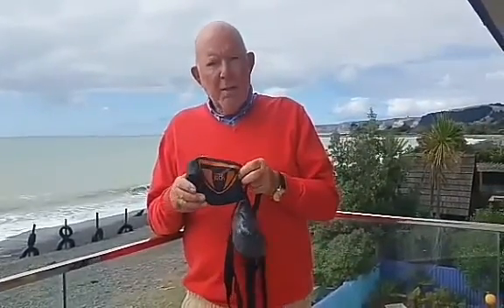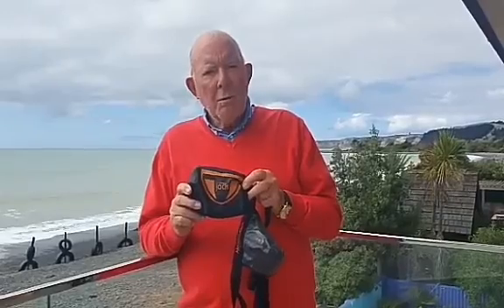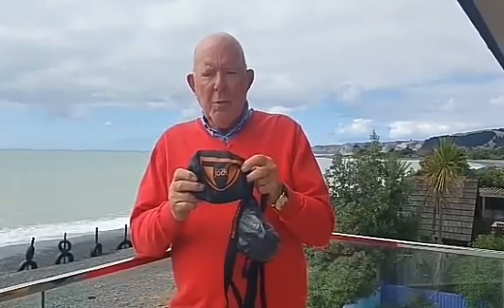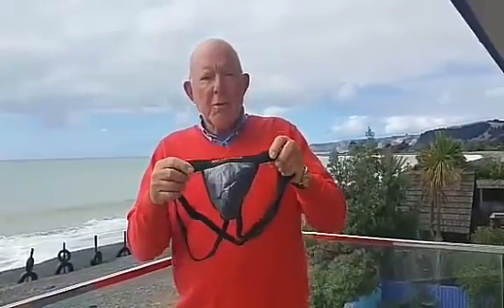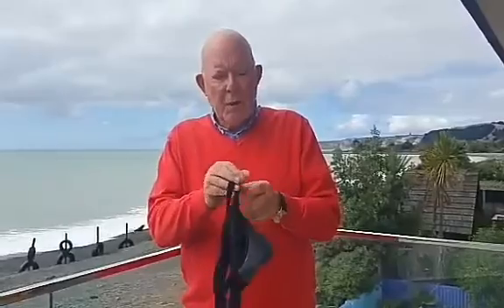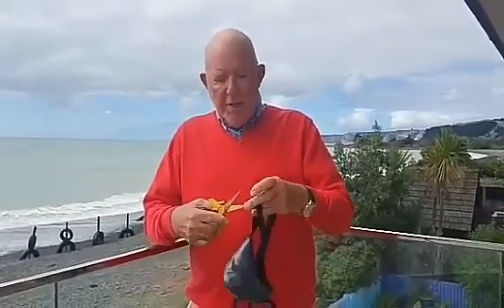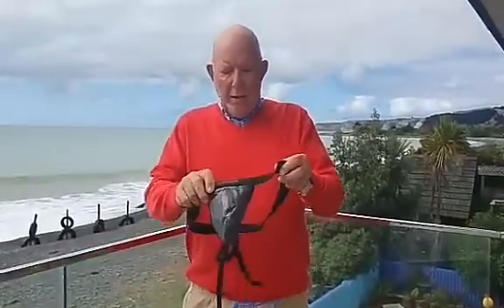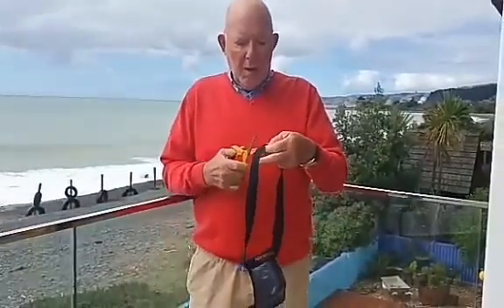No Wee Jock Multifunctional Face Mask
You can also prevent covid-19 with No Wee Jock now available at Amazon

Multifunctional Face Mask